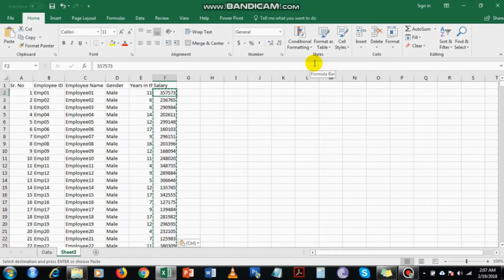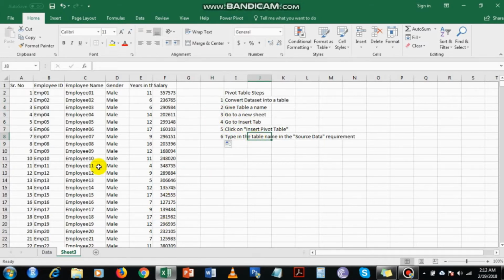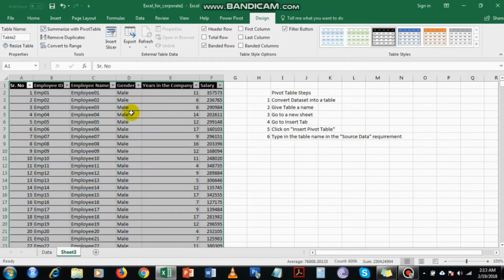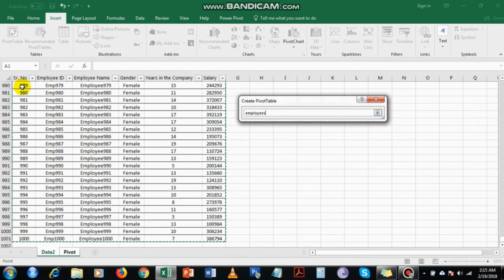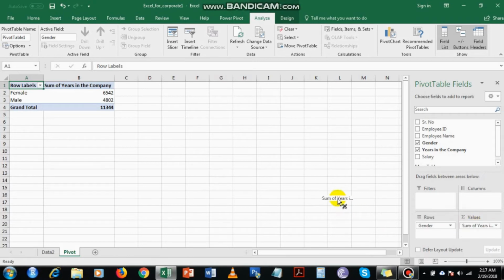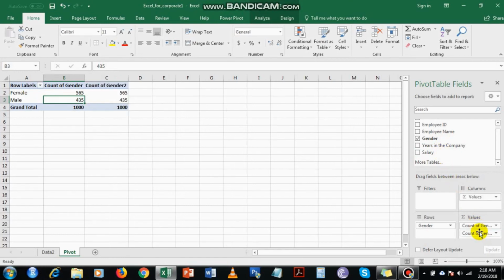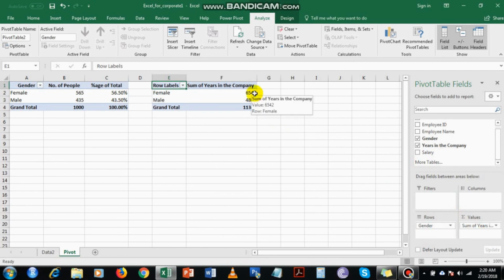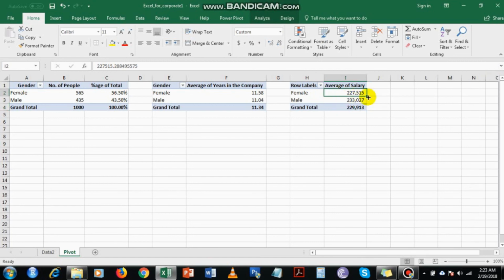Data Visualization with Excel - Part 2 - Creating Pivot Tables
Learn to create different metrics and KPI's (Key Performance Indicators) from the main database in the form of Pivot Tables which update automatically when you update data in the main table.